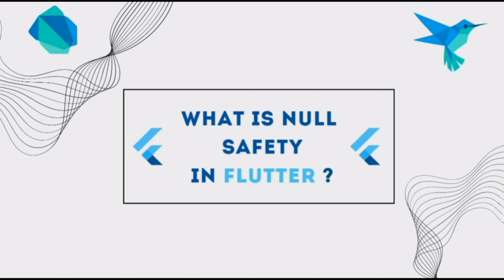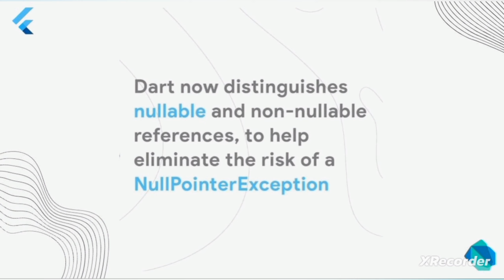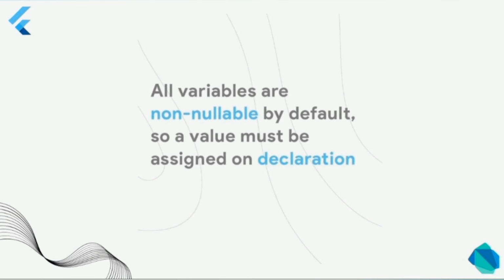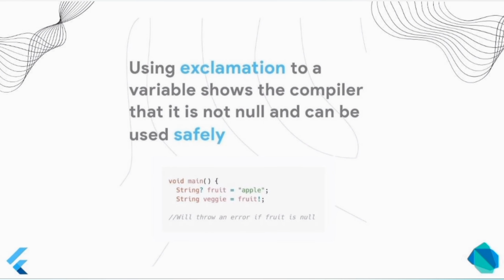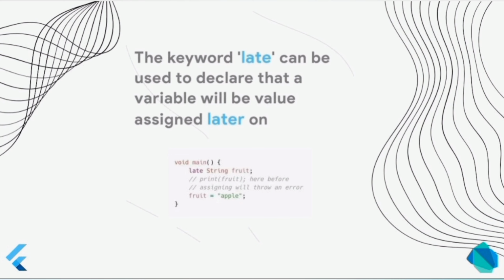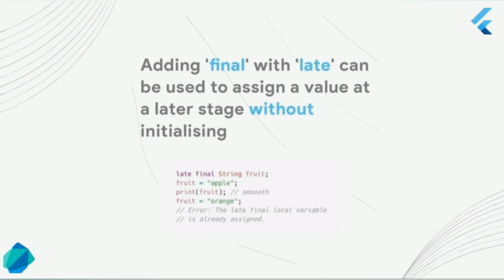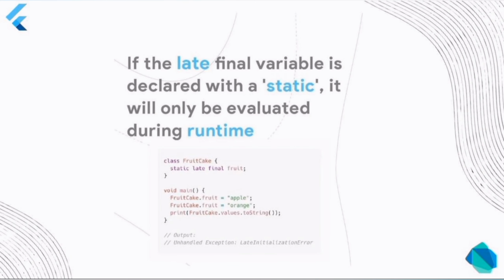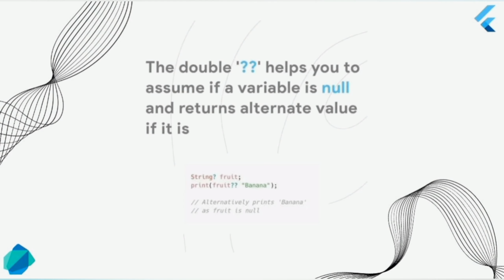What is null safety in Flutter. || Code Crafter Murad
In this video, I am discussing the basic of null safety in flutter.